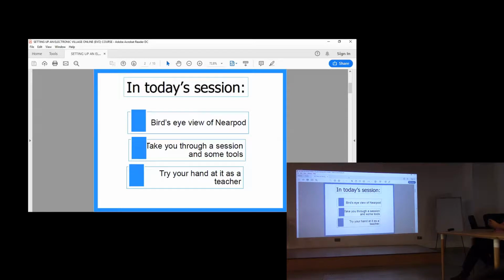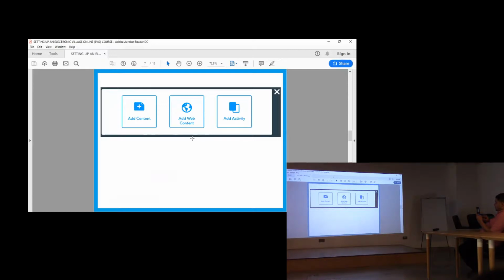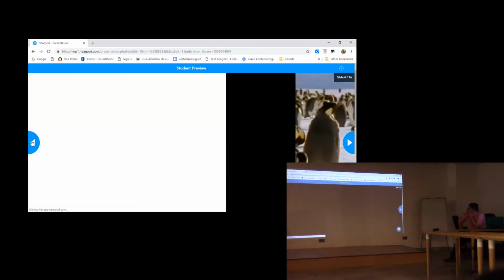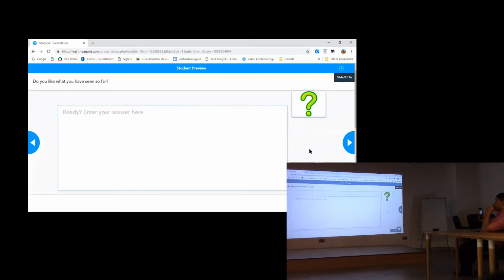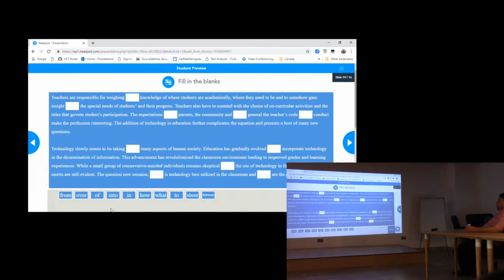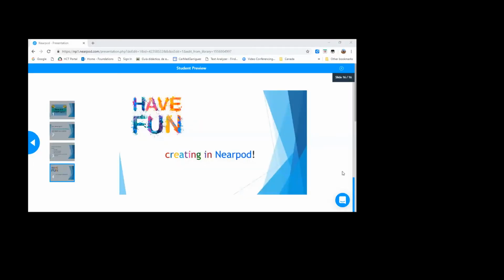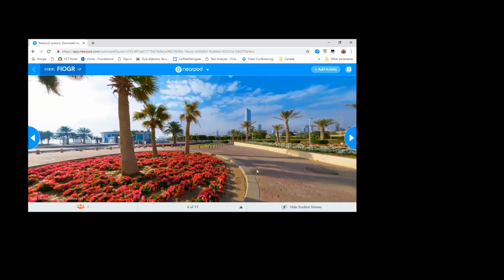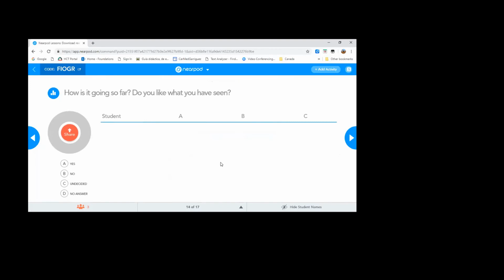Nearpod an Engaging Classroom Tool that Does it All for You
Nearpod is a user-friendly online tool. You can import lessons in pdf or ppt as well as add interactive features. In this workshop, you will be introduced to the free version of the tool. This workshop is intended for teachers who have never used Nearpod and would like to incorporate a new tool into their classroom practice.

Dr. Carmen Medina is the Foundations Program Coordinator at the HCT, DBM. Her PhD is in Applied Linguistics, she was a Fulbright exchange teacher and a pioneer in building online courses in Spain. She recently became SFHEA.